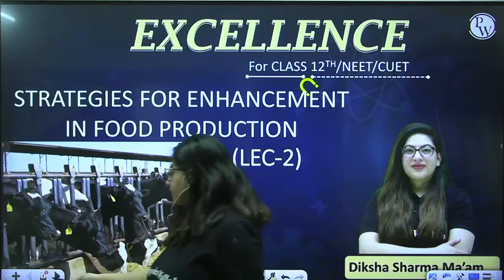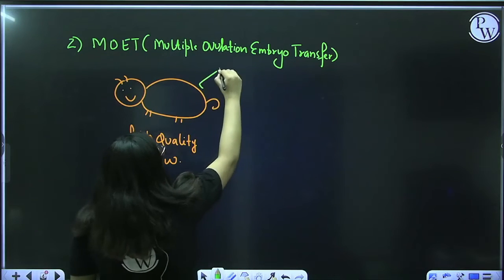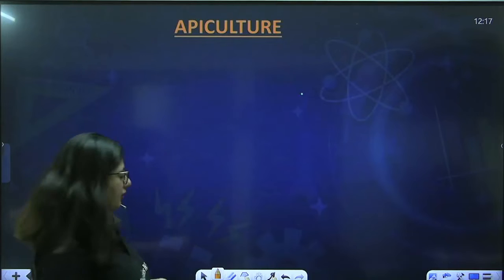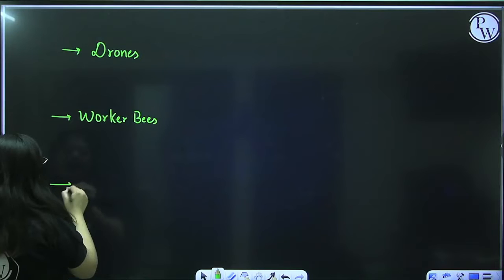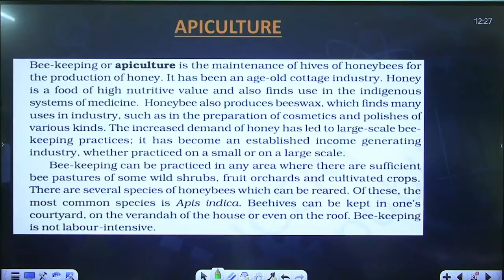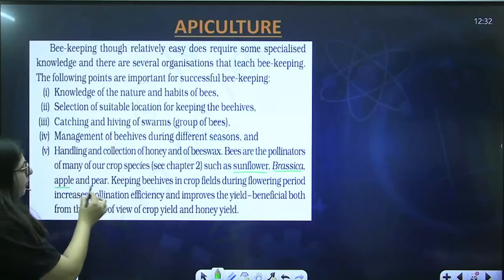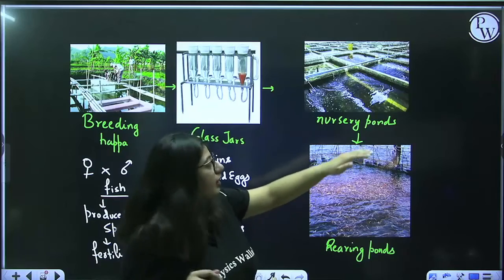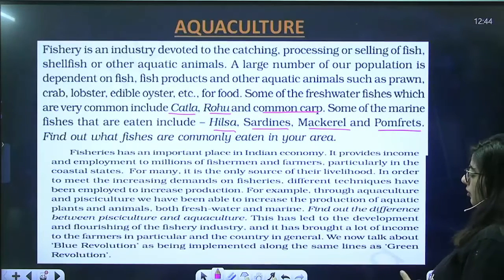Strategies for Enhancement in Food Production 02 | Animal Husbandry Part - 2 | 12th/NEET/CUET